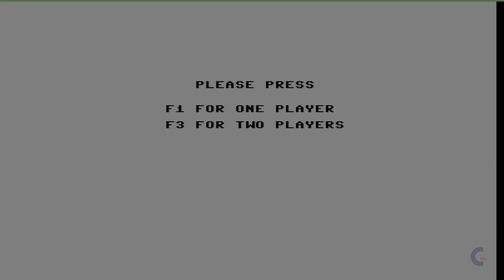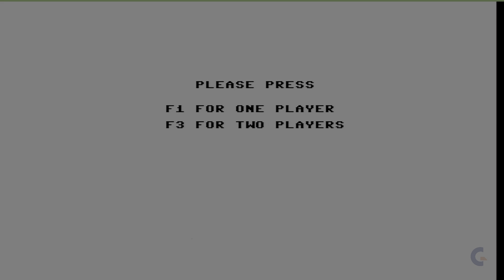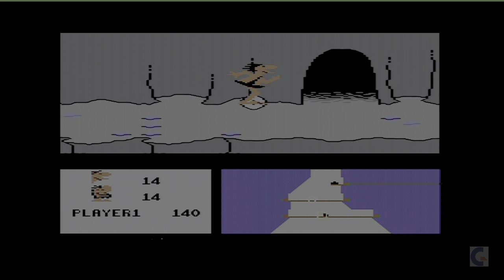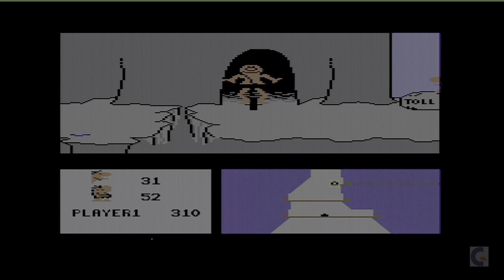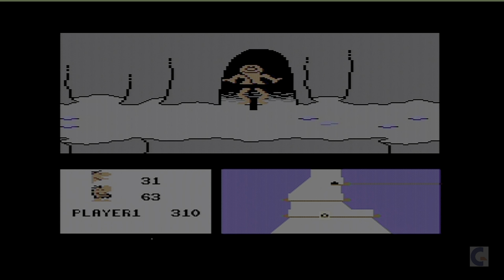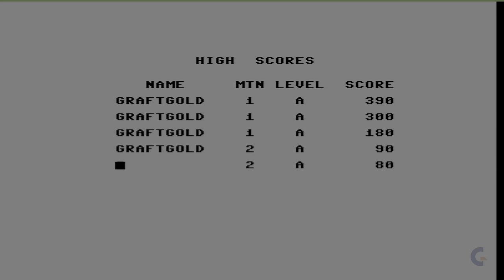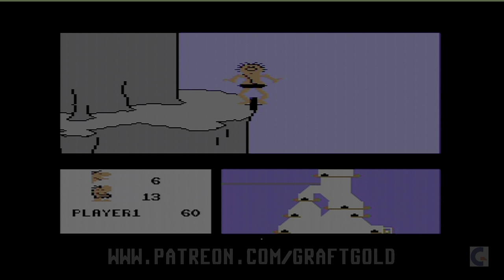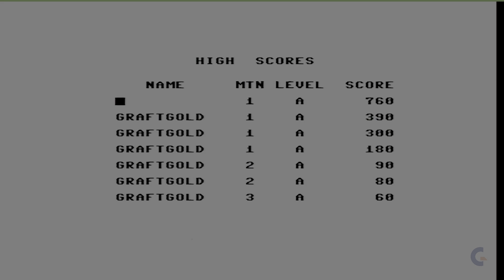C64 BC II Grog's Revenge tape-loader & gameplay.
BC II Grog's Revenge was released in 1984 for the Commodore 64 by Sydney Development / US Gold.